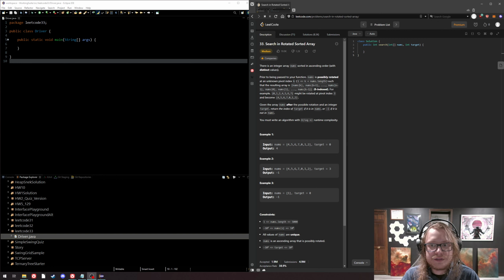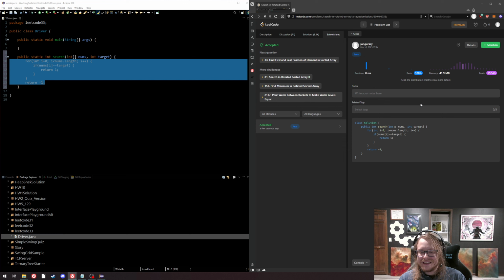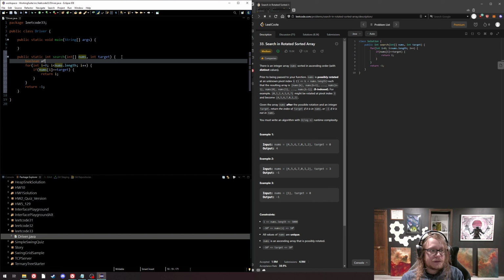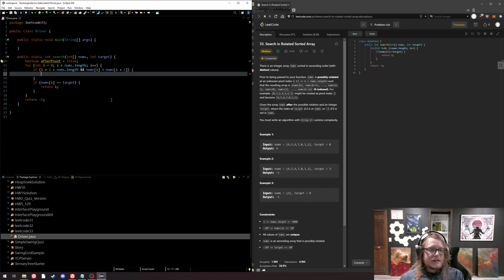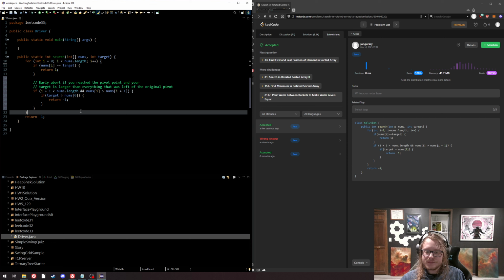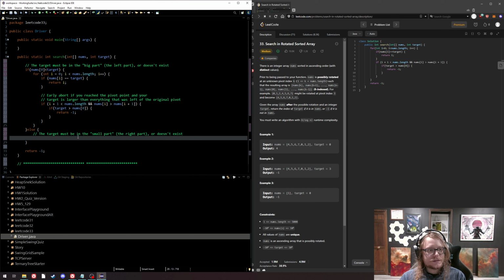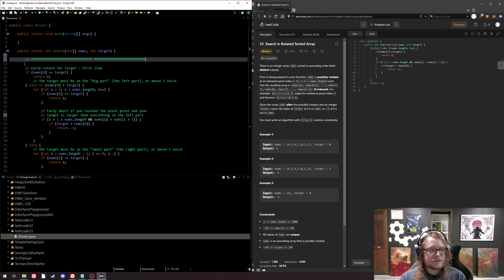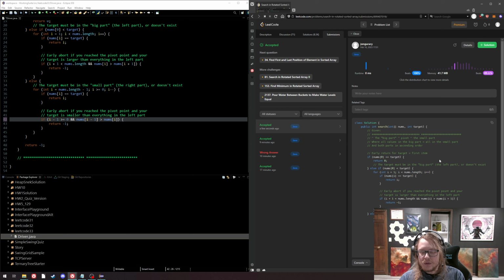Leetcode Practice Time 3 - 33. Search Rotated Sorted Array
Medium? More like ez peezy. Maybe I'm employable after all.